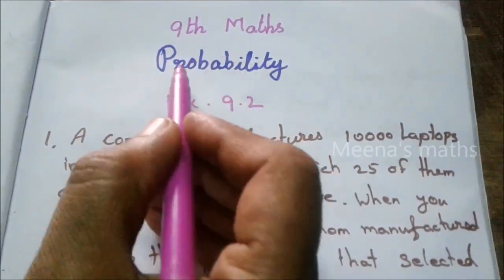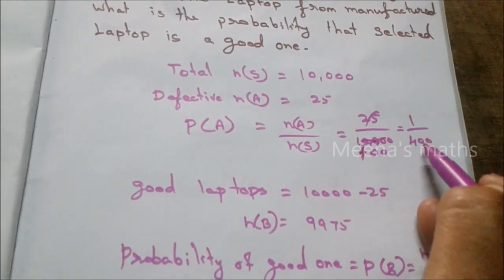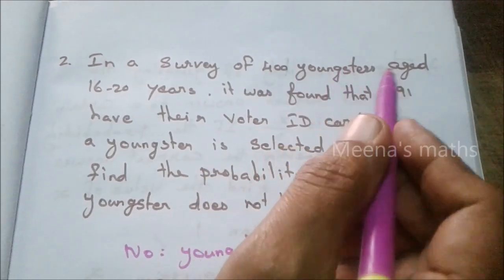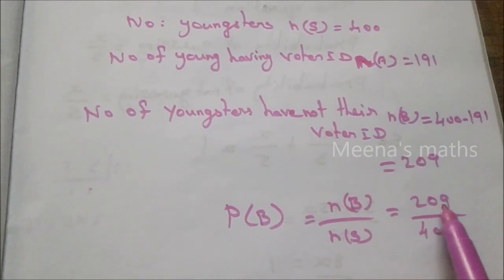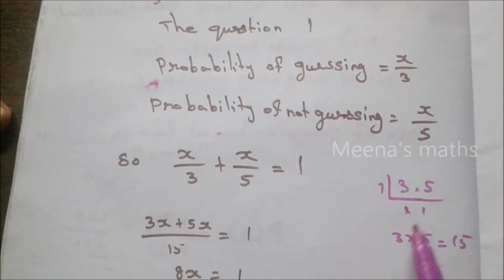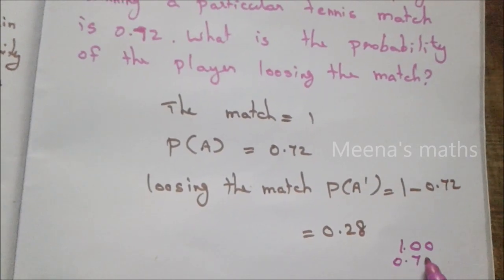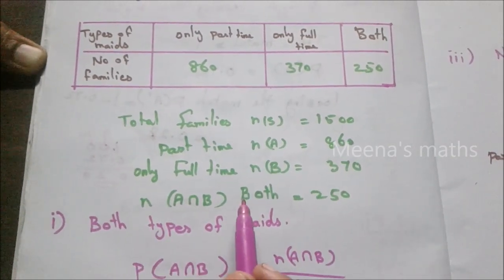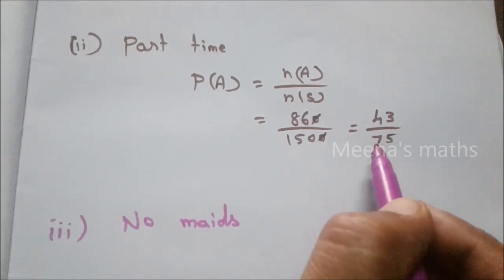TN Samacheer 9th maths Probability exercise 9.2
This video is to learn the maths in easier way to students